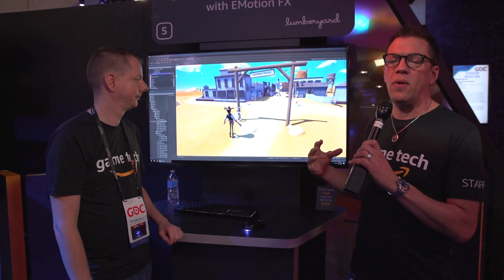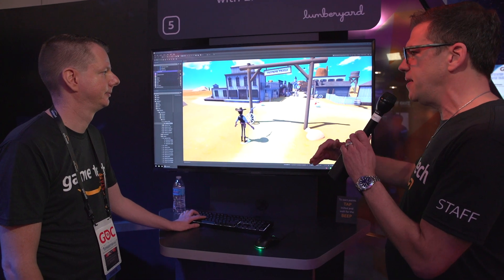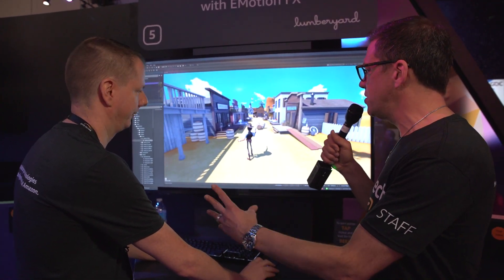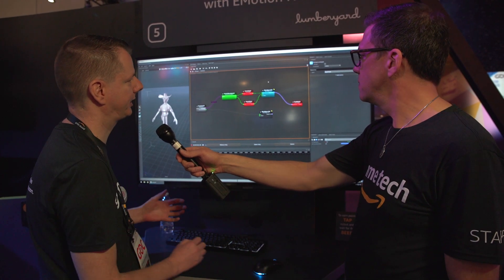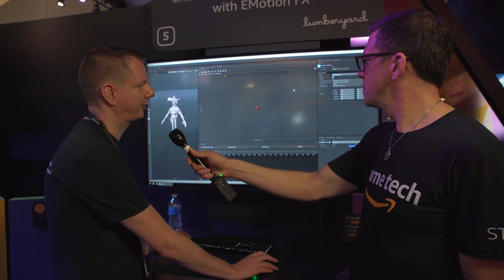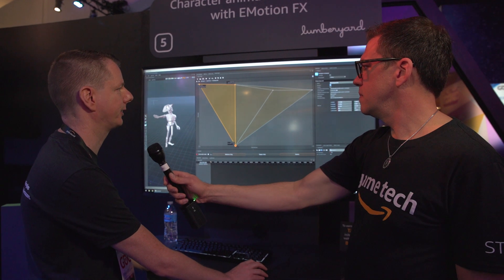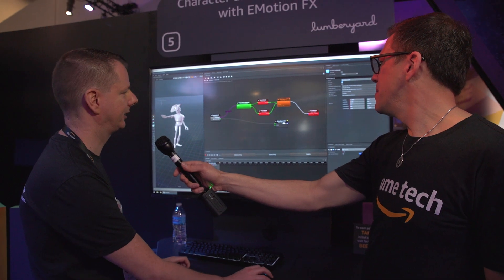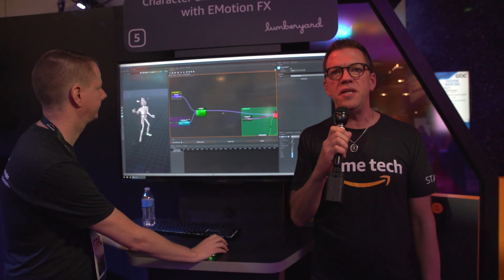Character animation made easy with Emotion FX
See how using EMotion FX can help speed up your production and blending of complex animations in games. Live from Amazon Game Tech at GDC 2019.